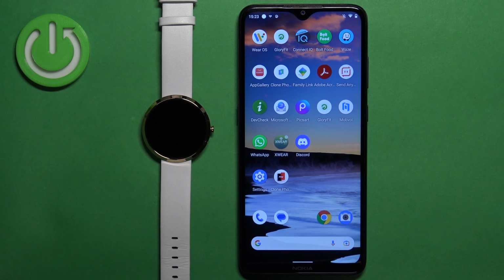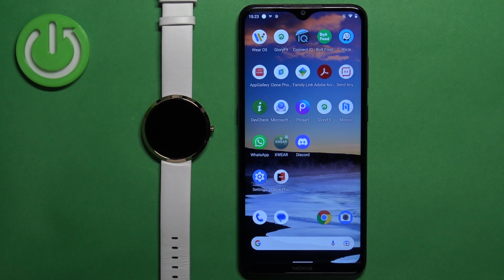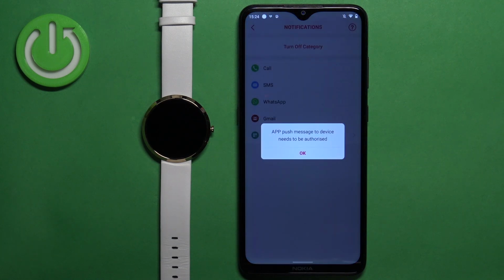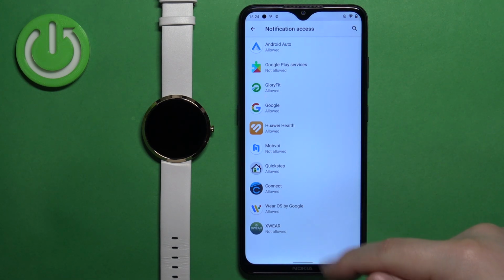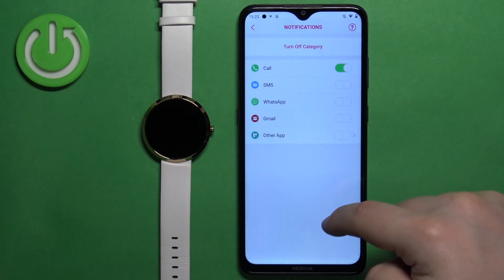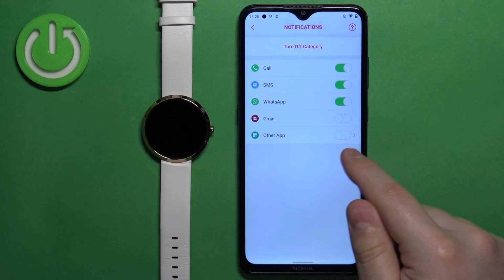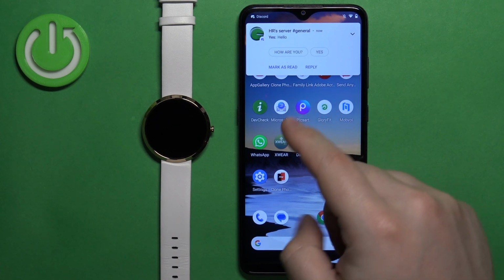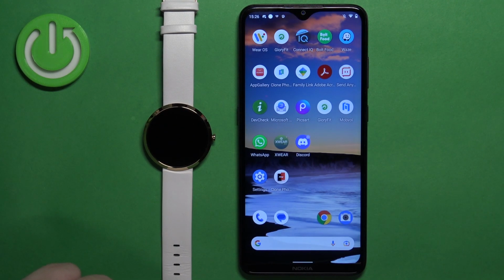How to Show Android Phone Notification on XLYNE Siona XW Fit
Welcome. Today we would like to show you how to manage Android phone notifications on your XLYNE Siona XW Fit. We'll show you how to enable phone notifications on your smartwatch so you can receive important alerts and messages without constantly checking your phone. Apps from which you can receive notifications can be selected.

How to show phone notifications on XLYNE Siona XW Fit? How to manage phone notifications on XLYNE Siona XW Fit? How to activate Android phone notifications on XLYNE Siona XW Fit?